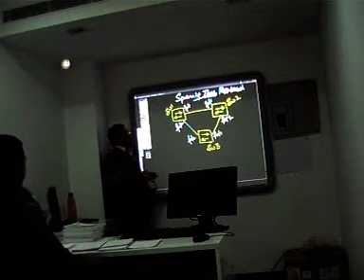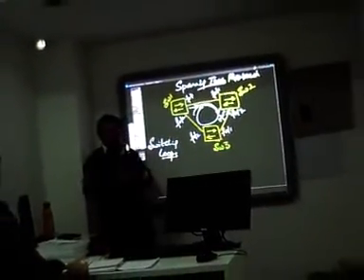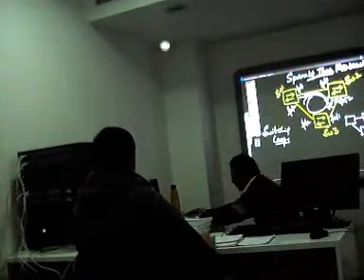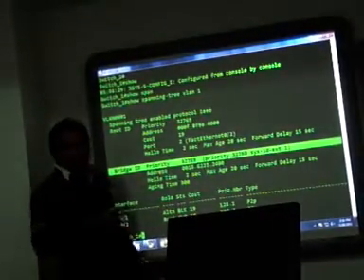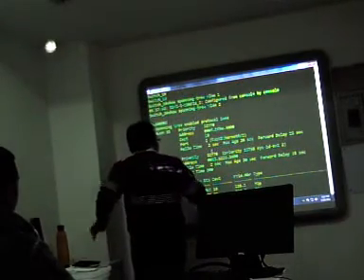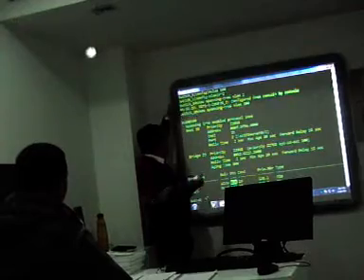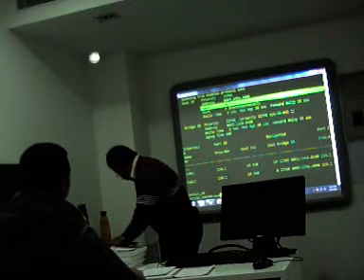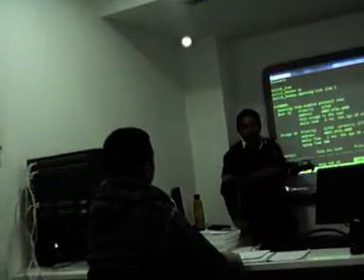CCNA Training At Mercury Solutions Limited, India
CCSI at Mercury Solutions Limited delivering Cisco classes to one of our CCNA bootcamp student. Bookmybootcamp offers CCNA Bootcamp Training at affordable cost by well trained Cisco certified trainers.